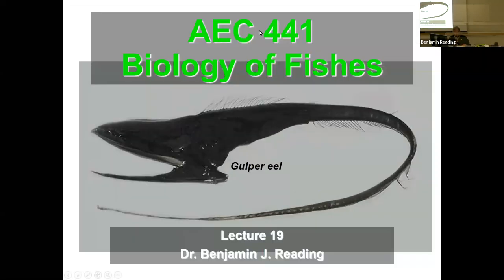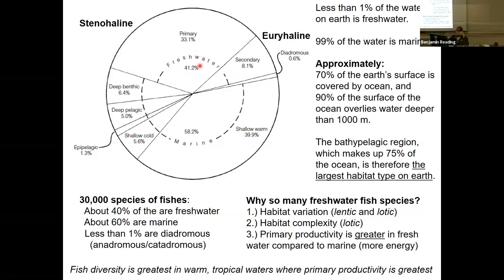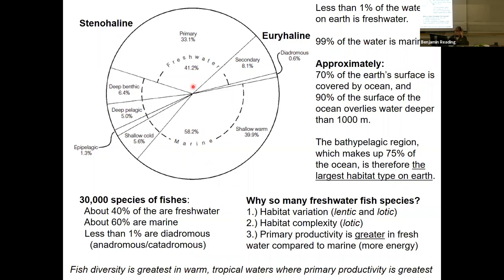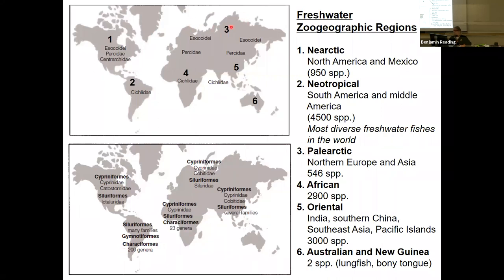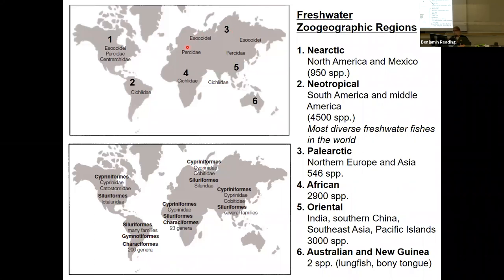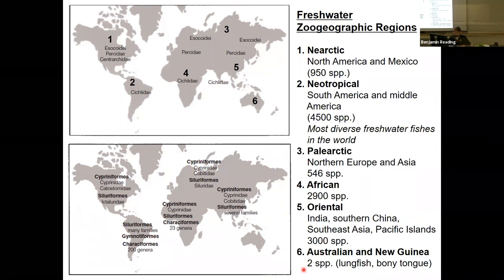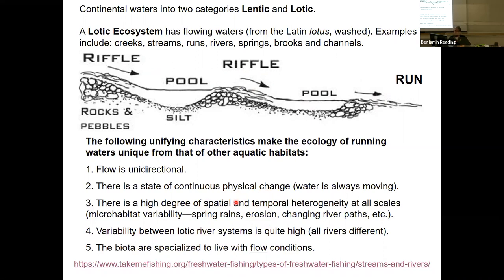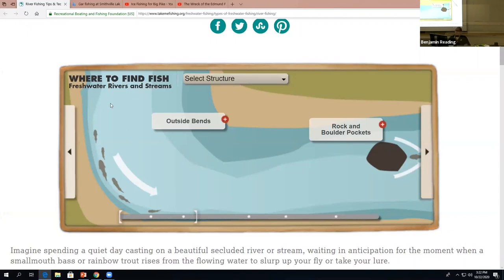Biology of Fishes Lecture 19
Learn about fish taxonomy and biology (Part 19).  @Benjamin Reading ​